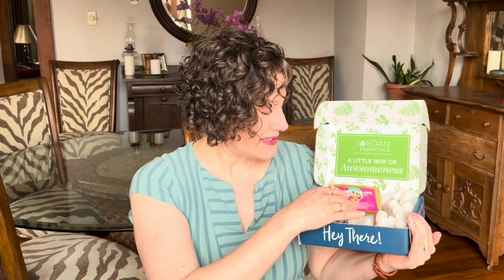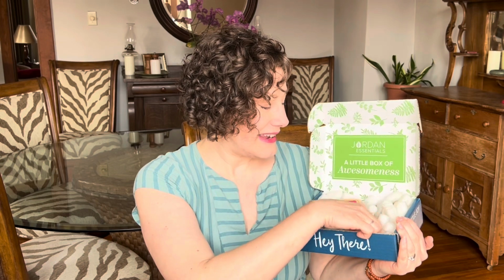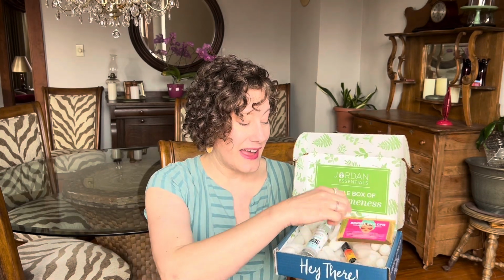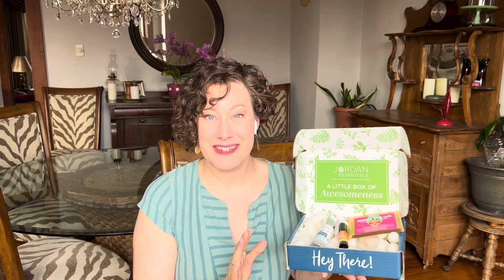March Joyful Jordan Box | Natural Skincare | Anti-Stress Essential Oils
Hello!  I’m excited to show you the February 2024 Joyful Jordan Box!  It’s a great treat to give yourself or share with a friend.  Stock up on an amazing collection of exclusive products that are healthy, plant-based, toxin-free, and made in the USA!  It’s only here for a limited time!
This box is a great chance to try out our exclusive products for only $29!  It is only available from February 1 - 29, 2024.
0:00 - Intro
1:28 - What is a Joyful Jordan Box?
2:28 - First Glance
2:55 - Item 1
4:51 - Item 2
6:08 - Item 3
6:39 - Closing
Jordan Essentials is a woman-owned, faith-based company in Nixa, Missouri so our products are proudly made in the USA!  I want to share my passion for Healthy Skin and a Healthy Life with everyone!
Get $10 and free delivery from Instacart!